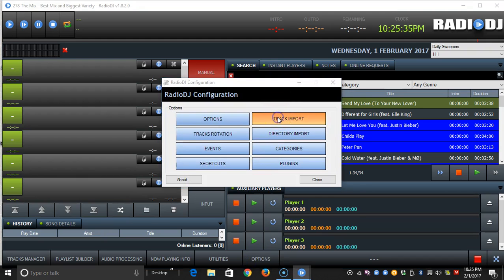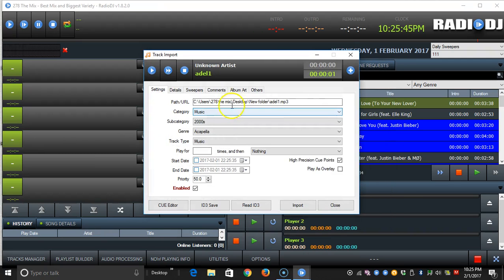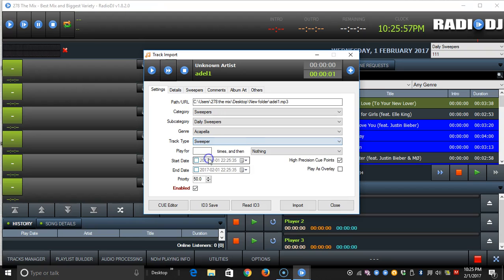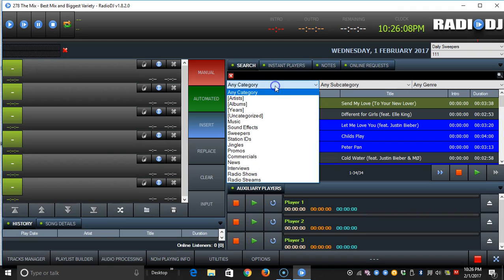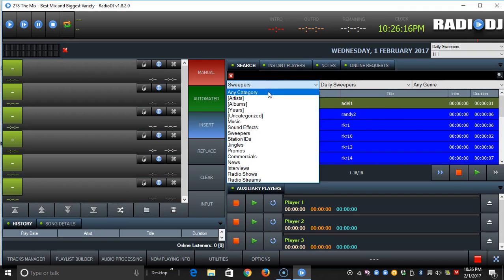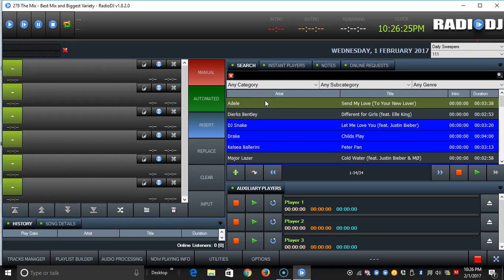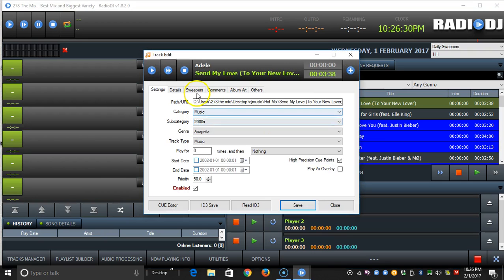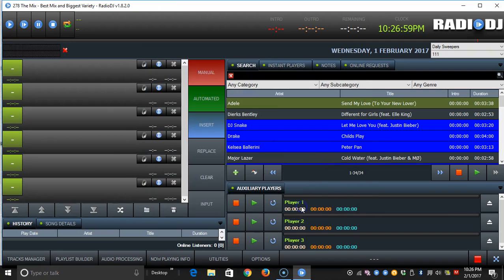radiodj how to assign a sweeper to certain artists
automated radio station introducing the artists without you being there. assigning certain sweepers to certain artists.